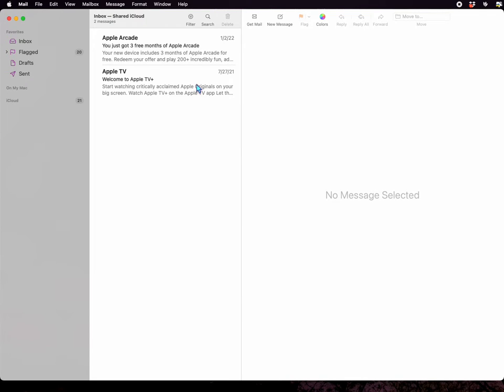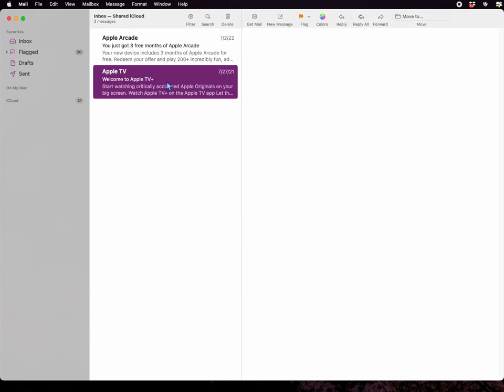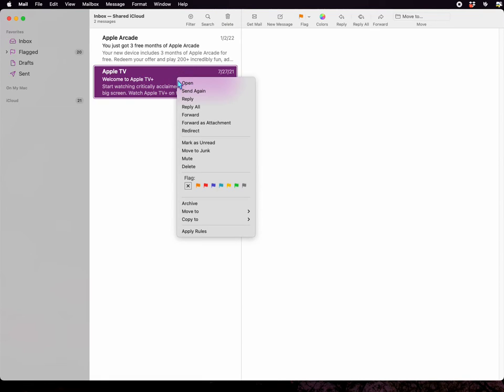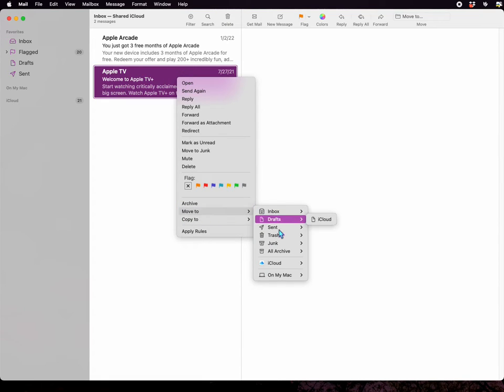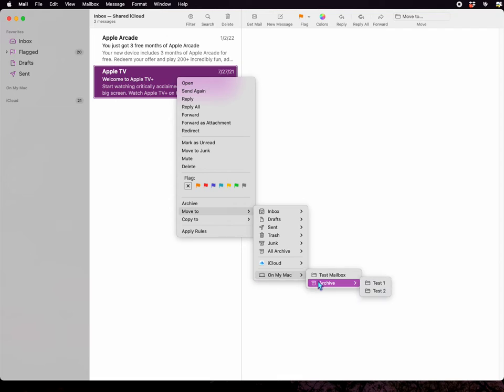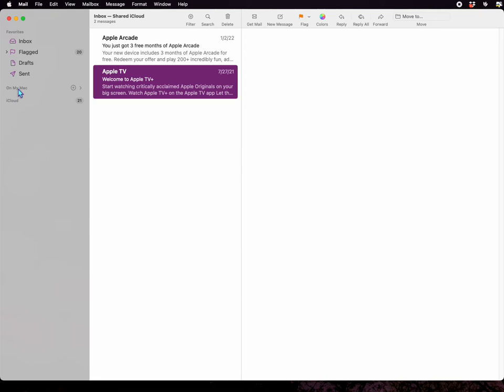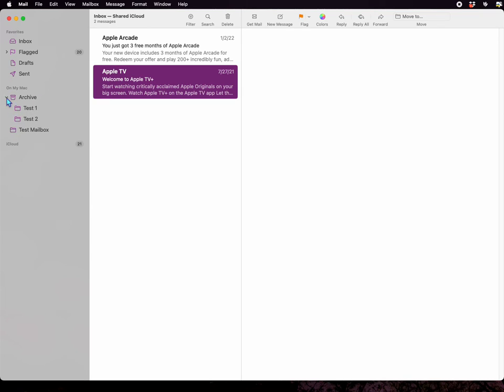macOS Mail Missing Mailbox Folders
Have your Mail folders gone missing on your Mac? Here is something you can try to get them to show up in the left sidebar again.

This quick fix is for the user who has only one email provider set up and it might still be configured to use POP where email gets stored locally in the On My Mac section. (I also have iCloud configured on my Mac, but you can ignore that for the purposes of this demonstration.)